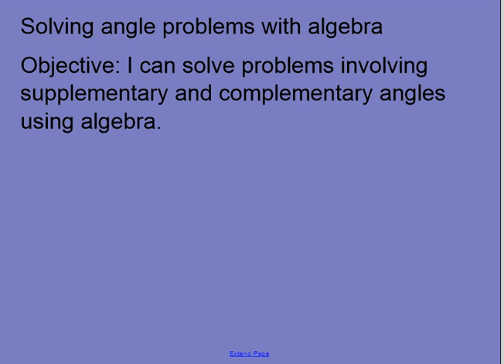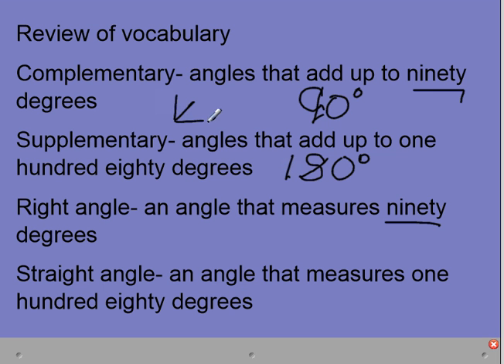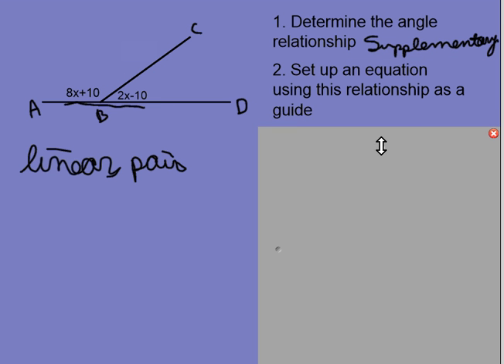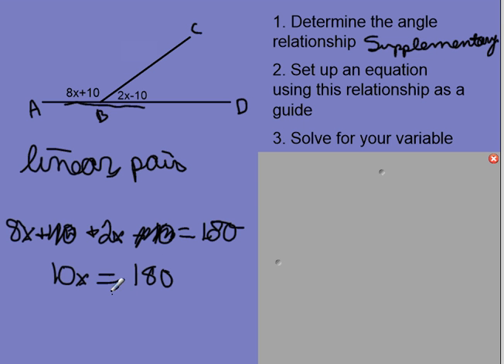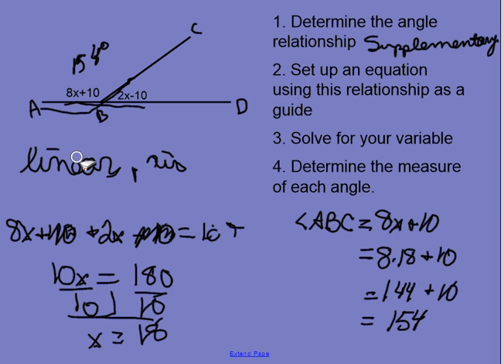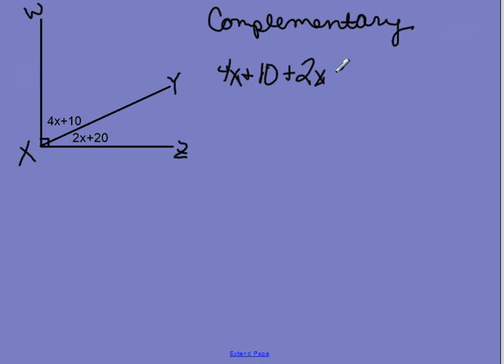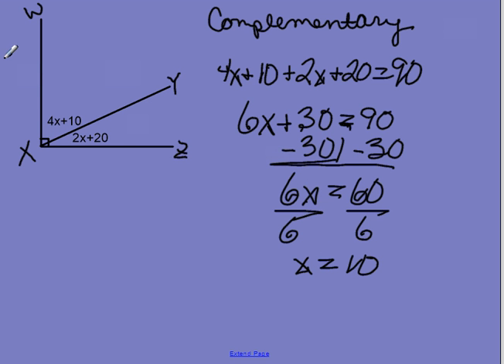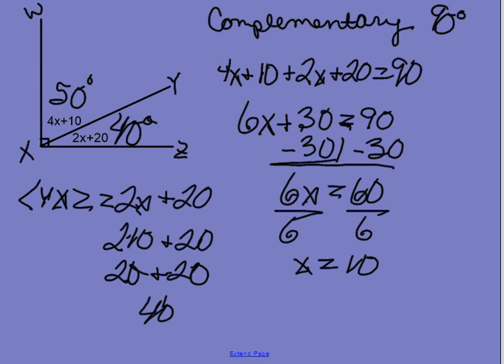3 10 Using algebra to solve angle problems